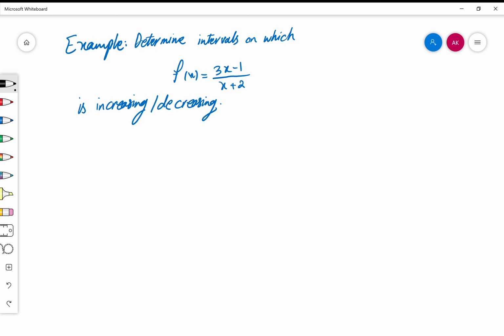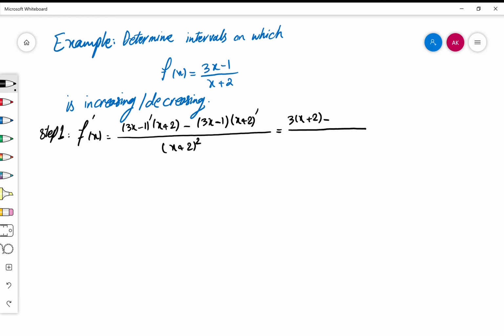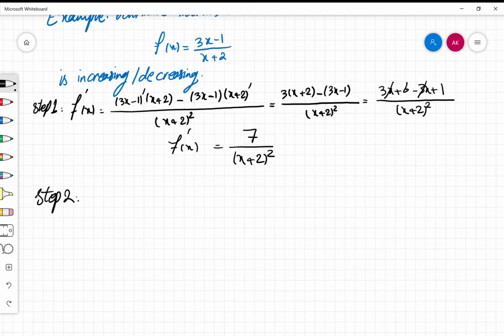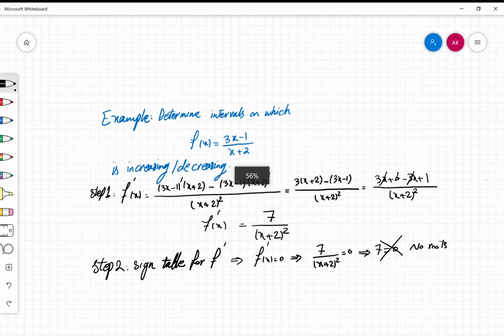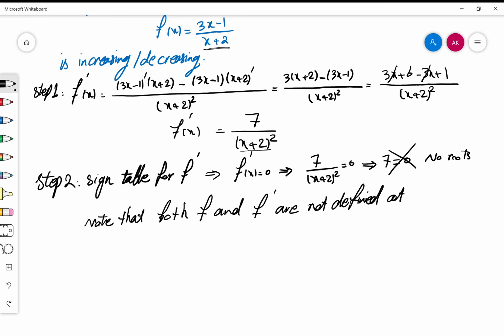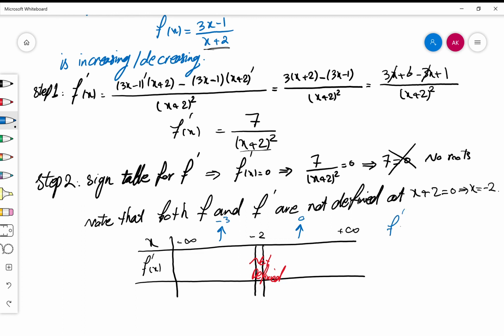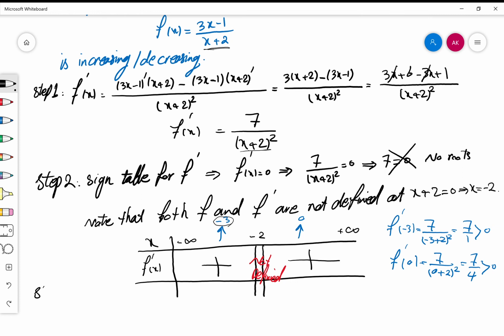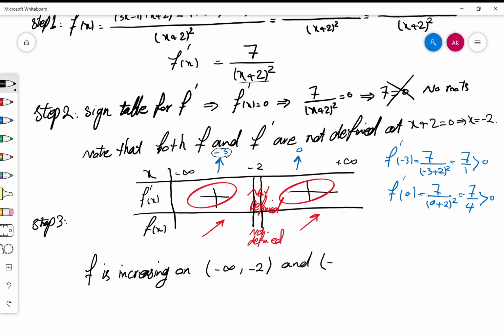Labtube-(Introductory Calculus)-second example of where a function is increasing decreasing